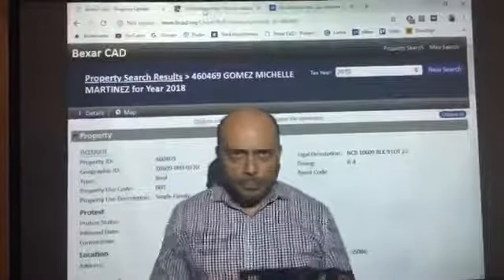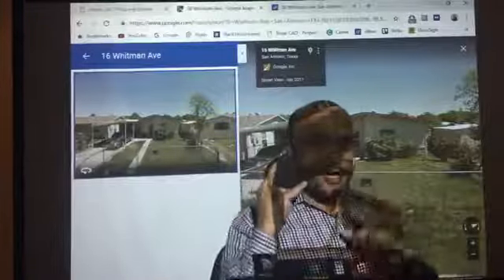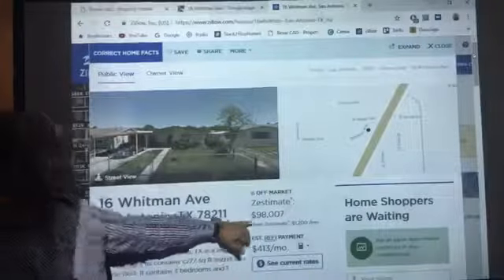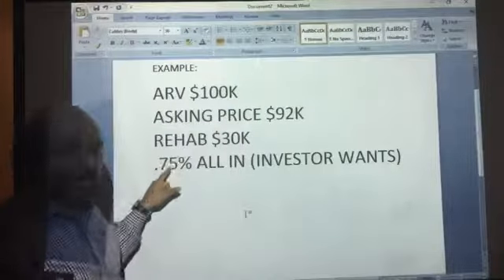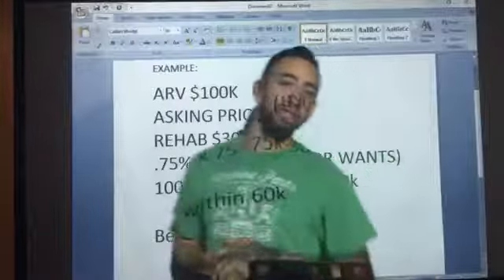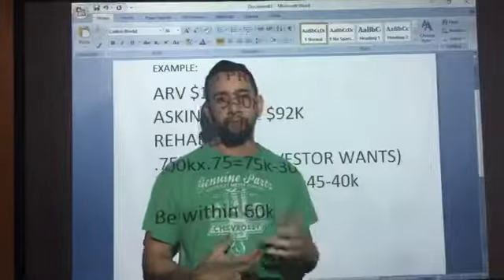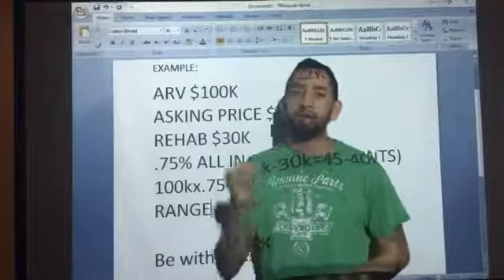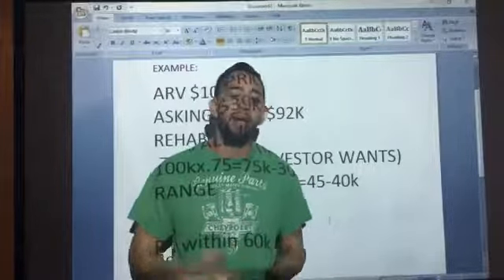💯👏✍️ How to make an offer on the 1st phone call !